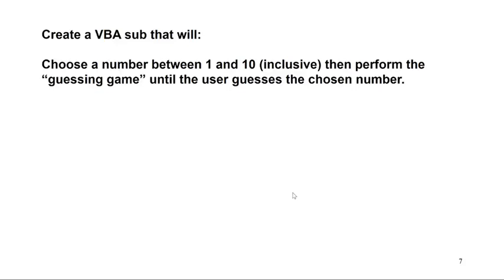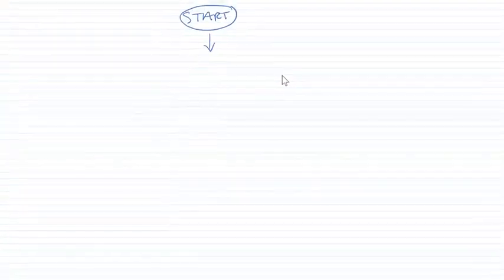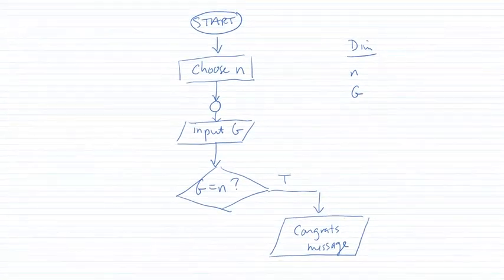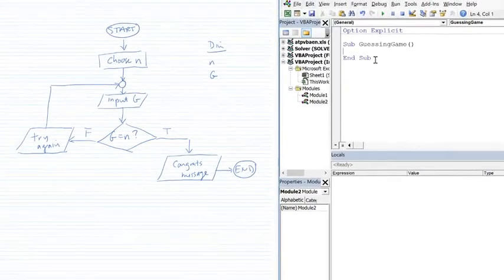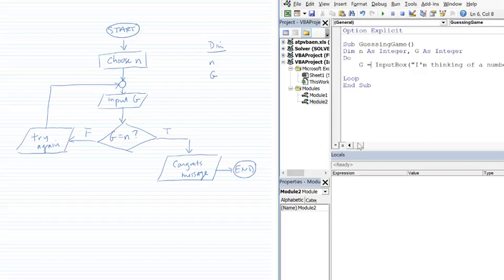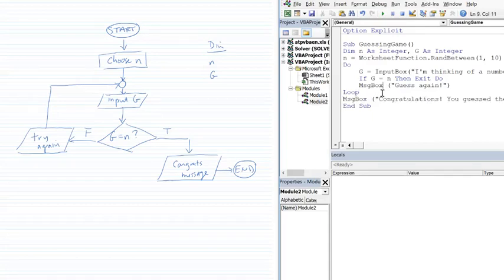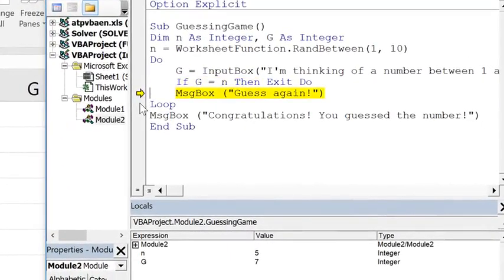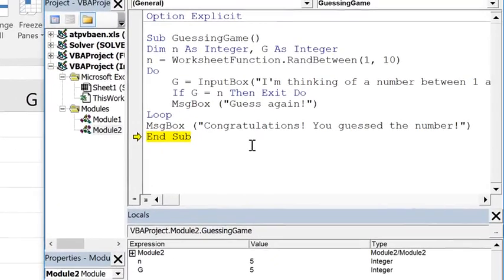29 Creating a guessing game using a do loop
Creating a guessing game using a do loop